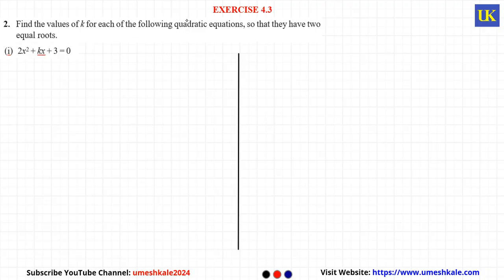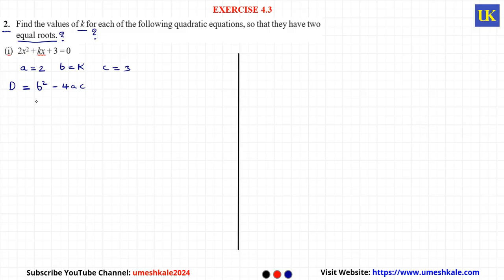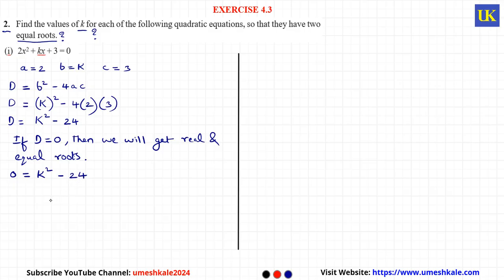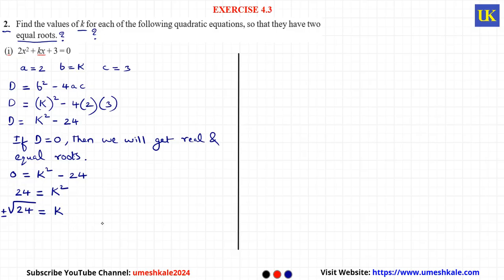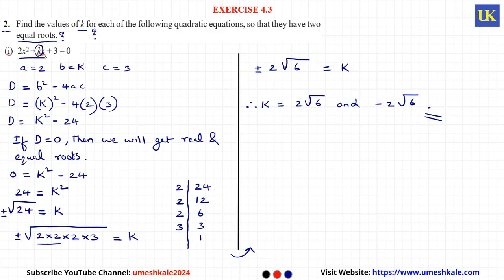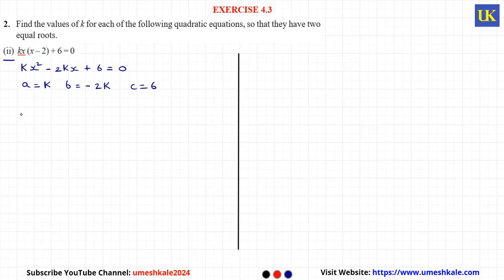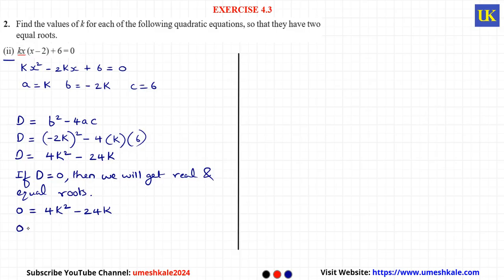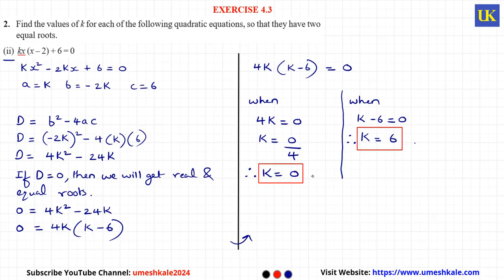Class 10 | Maths | Chapter 4 Quadratic Equations | Ex 4.3 - 2 (i, ii) | New NCERT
Ex 4.3 - 2 (i, ii)

2.Find the values of k for each of the following quadratic equations, so that they have two equal roots.
(i) 2x2 + kx + 3 = 0
(ii) kx (x – 2) + 6 = 0